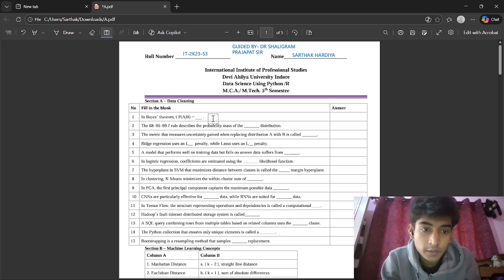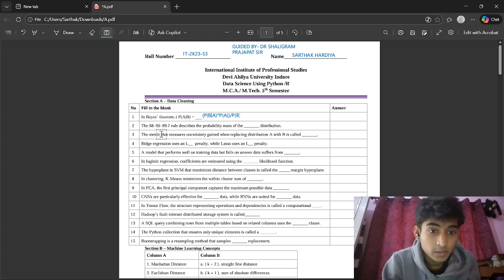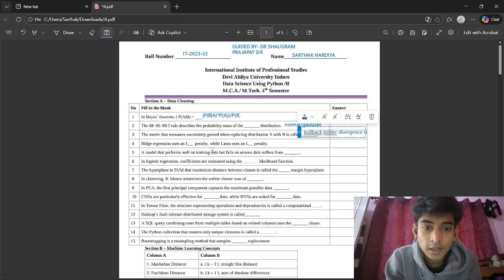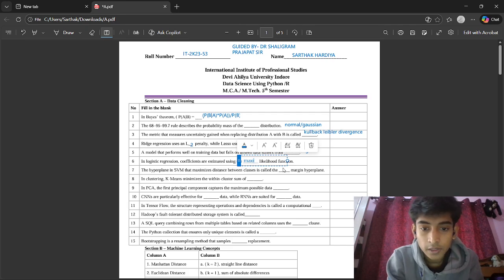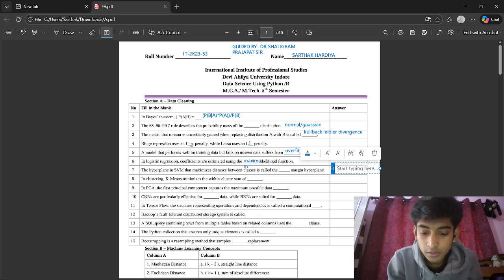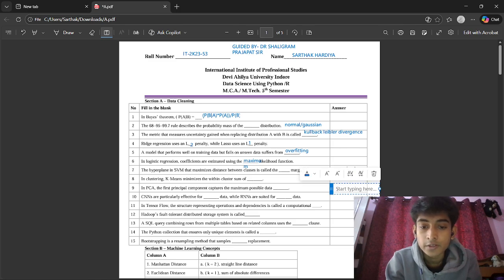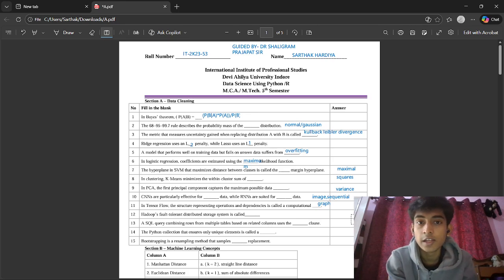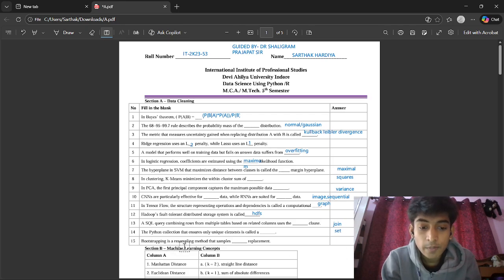Internal 2 Data Science I Section A I Detailed Explanation and Discussion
Guided by - Dr Shaligram Prajapat Sir